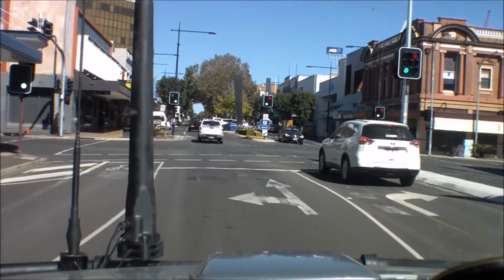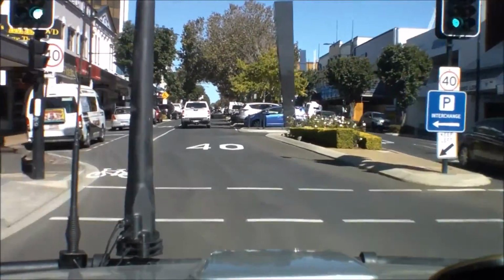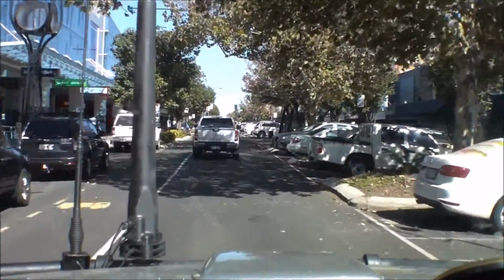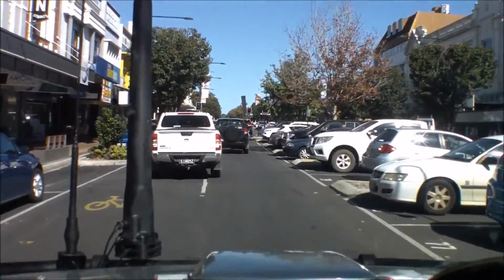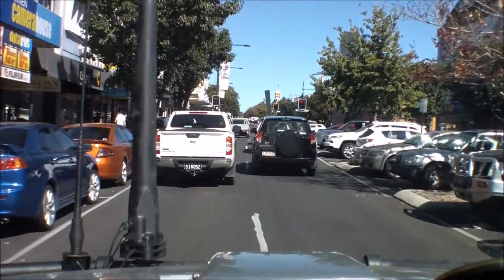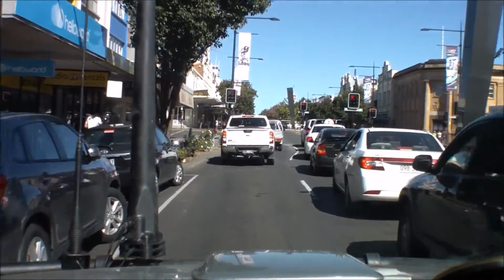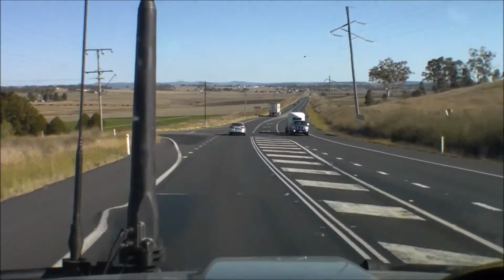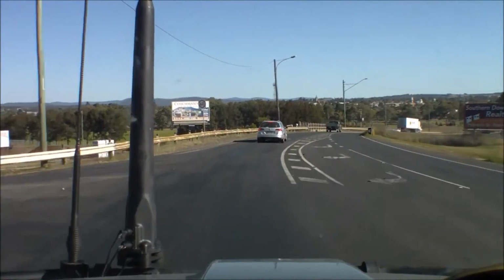Highfields Toowoomba to Warwick & Stanthorpe